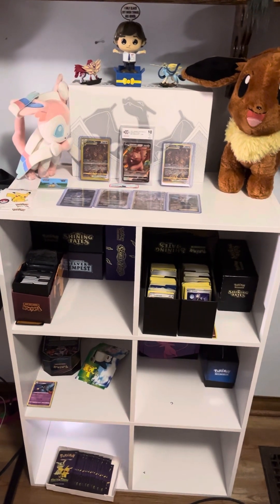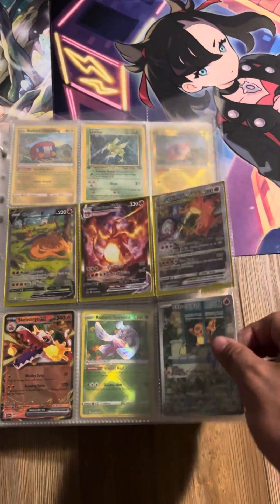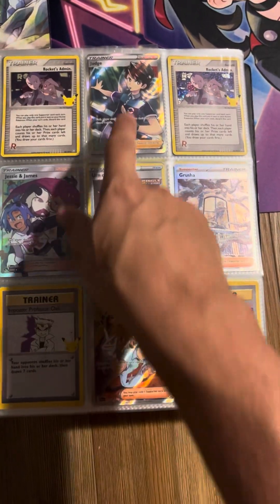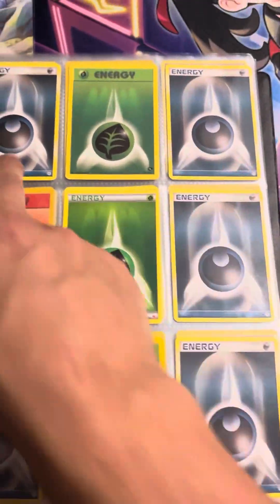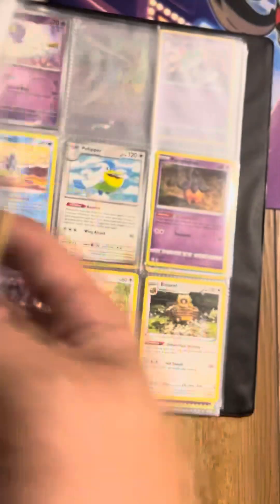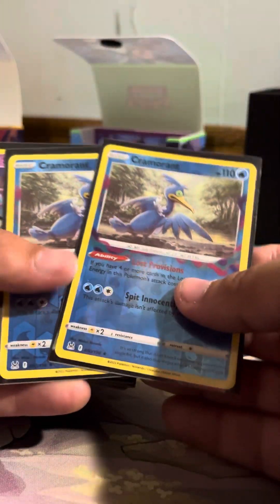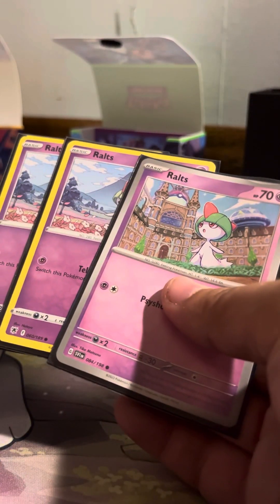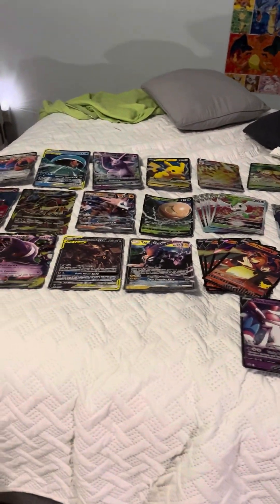Peep the set!!!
I had a great time showing off my collection for you guys! What was your favorite item in the collection? Are you excited to see it grow?!?!

And as always, Have a good one Gamers!